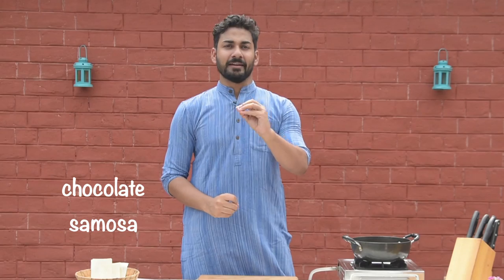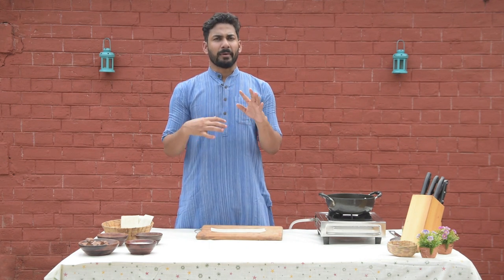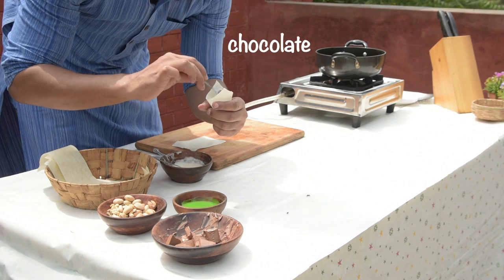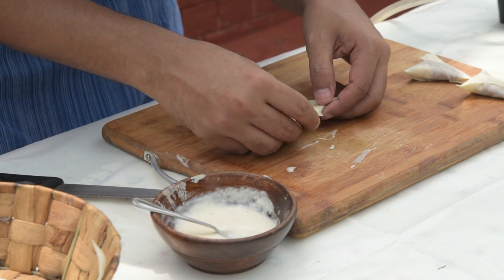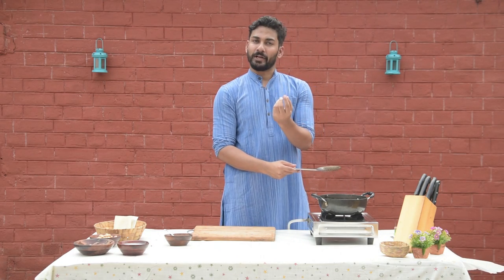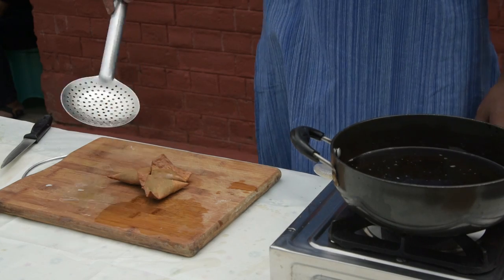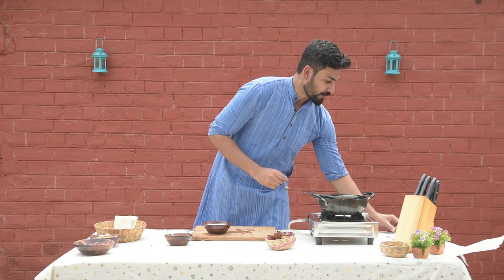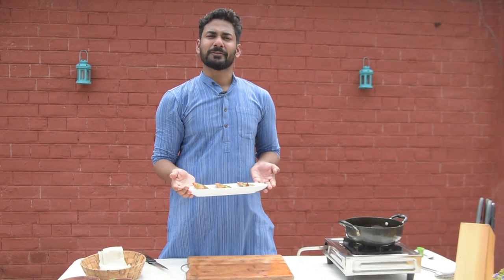Chocolate Samosa by Sadaf Hussain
Masterchef Sadaf Hussain gives a sweet and delicious twist to an eternal Indian favorite- the samosa. Watch how he turns a traditional Indian snack into a hip and happening dessert, perfect for a festival like Rakshabandhan!